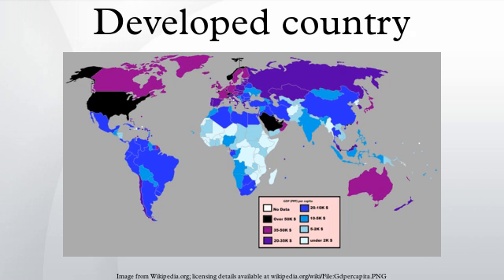Developed country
A developed country, industrialized country, or "more economically developed country" (MEDC), is a sovereign state that has a highly developed economy and advanced technological infrastructure relative to other less industrialized nations. Most commonly, the criteria for evaluating the degree of economic development are gross domestic product (GDP), the per capita income, level of industrialization, amount of widespread infrastructure and general standard of living. Which criteria are to be used and which countries can be classified as being developed are subjects of debate.
Developed countries have post-industrial economies, meaning the service sector provides more wealth than the industrial sector. They are contrasted with developing countries, which are in the process of industrialization, or undeveloped countries, which are pre-industrial and almost entirely agrarian. According to the International Monetary Fund, advanced economies comprise 65.8% of global nominal GDP and 52.1% of global GDP (PPP) in 2010. In 2013, the ten largest advanced economies by nominal GDP were the United States, Japan, Germany, France, the United Kingdom, Italy, Canada, Australia, Spain and South Korea. By PPP GDP, they were the United States, Japan, Germany, France, the United Kingdom, Italy, South Korea, Canada, Spain and Australia.